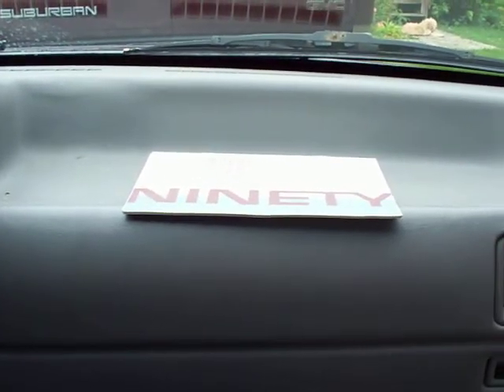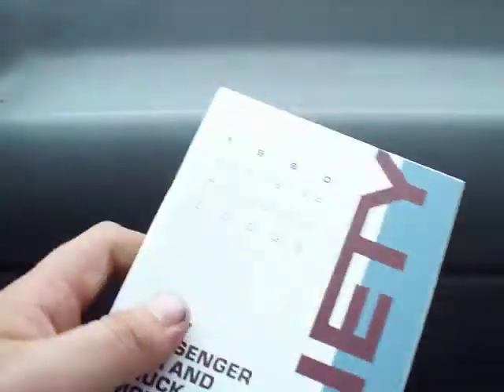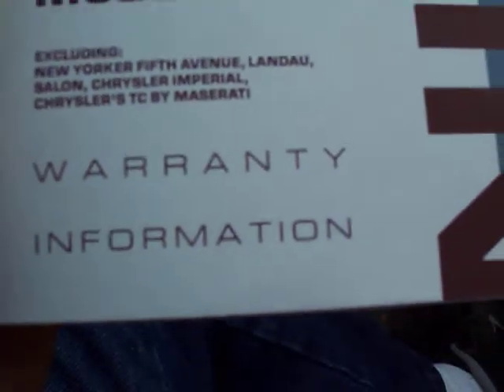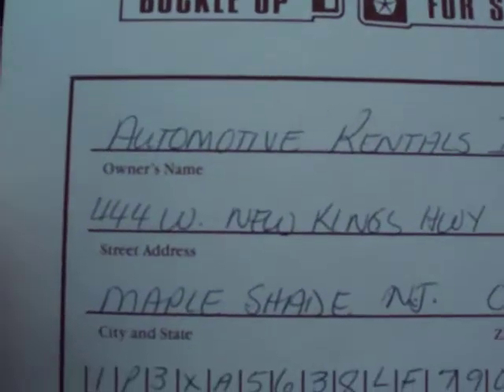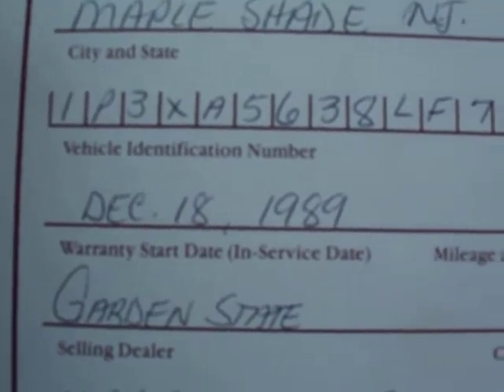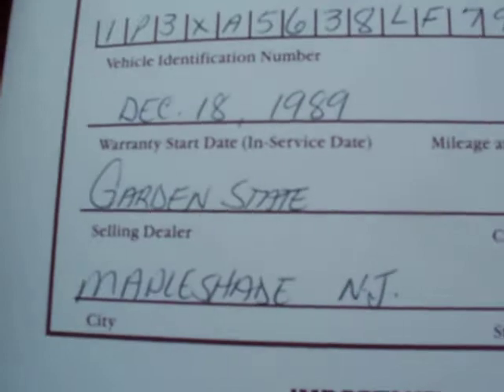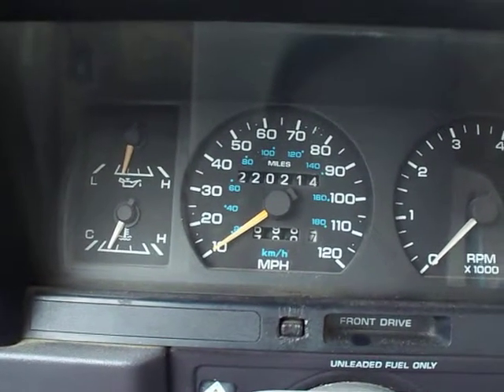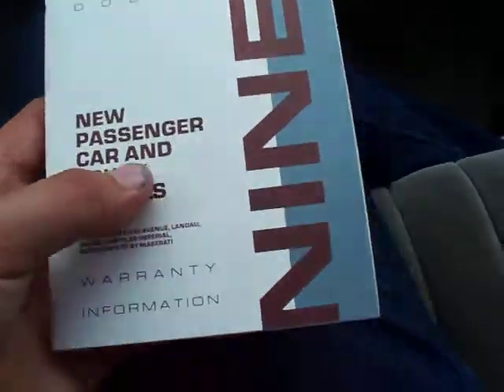Warranty Information booklet Still In My Car!!!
Extremely rare accurance!